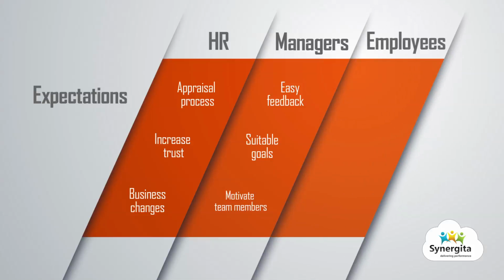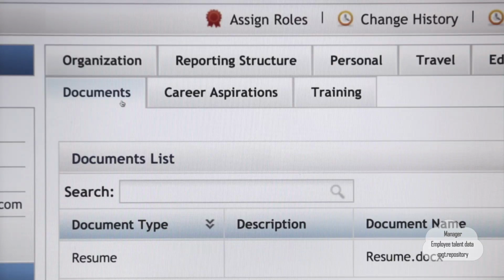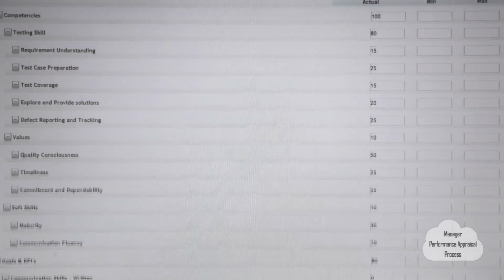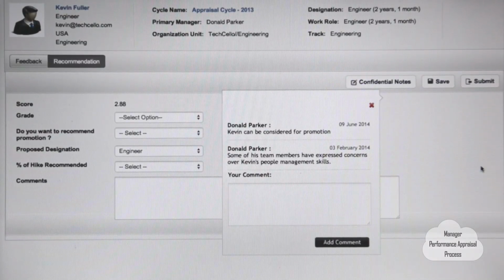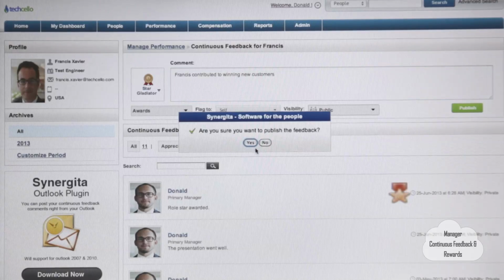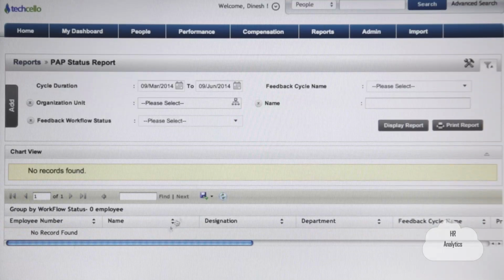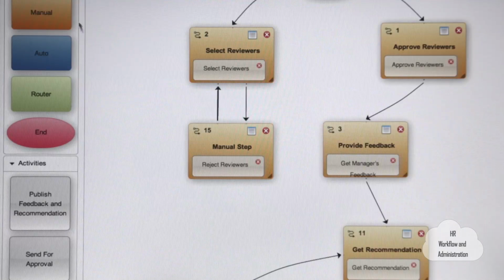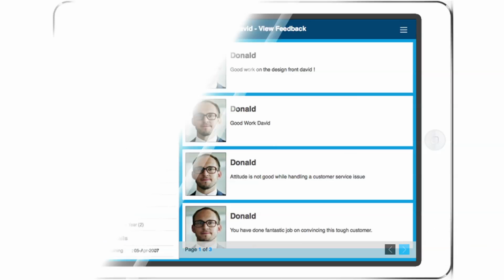Demo/Quick overview - Synergita Employee Performance Management Software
Synergita is a cloud based continuous performance management software. We are the winners of Microsoft Code for Honour 2014 under Large Enterprises category and we have several customers using our software successfully for talent management initiatives.